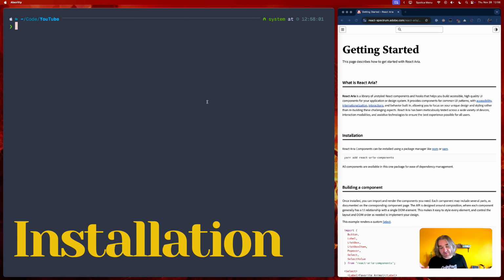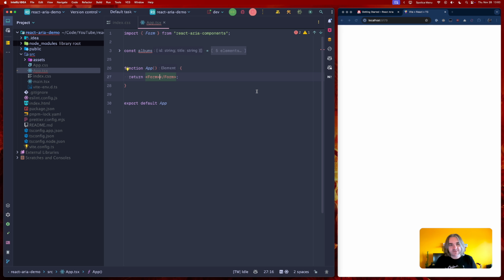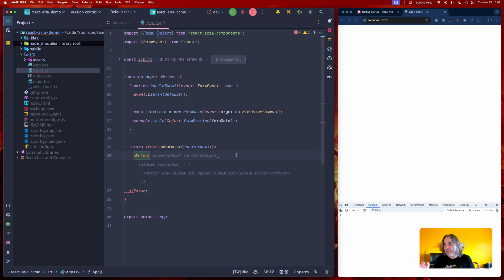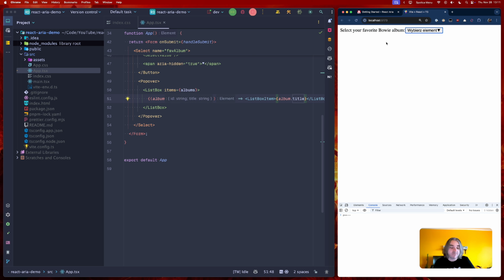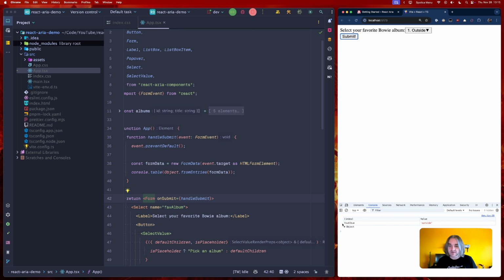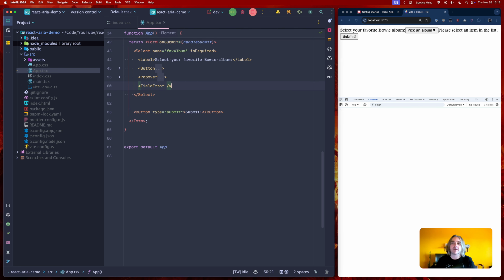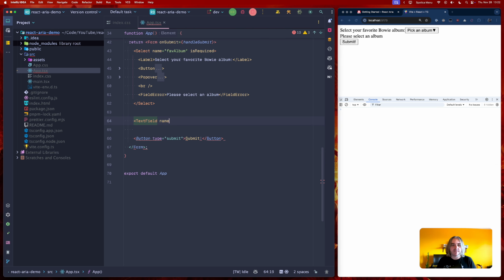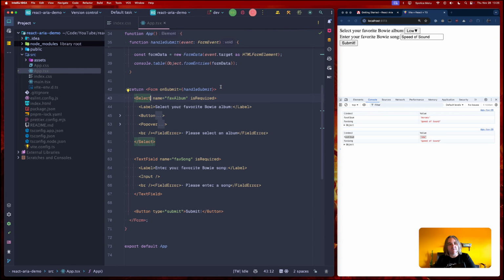Developing accessible React forms without the headache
Whenever I sit to do another project with custom UI, there’s the cool part, namely styling, animations and microinteractions, and the boring part, that’s the markup. Plus, most of the time I leave accessibility for last, and eventually forget about it. Some time ago I’ve embarked on a journey to find a decent headless UI system that will lift this problem of my back.

0:00 Intro
0:53 The requirements
3:26 Installation
4:21 Preparations
5:37 The form
7:59 Handling submission
10:30 The select field
17:32 The submit button
20:01 The input field